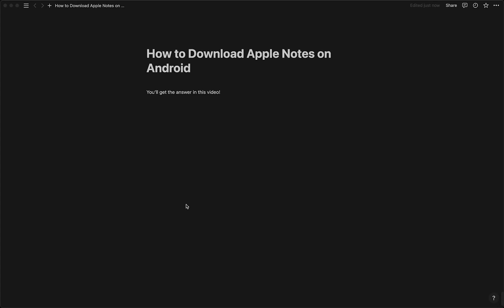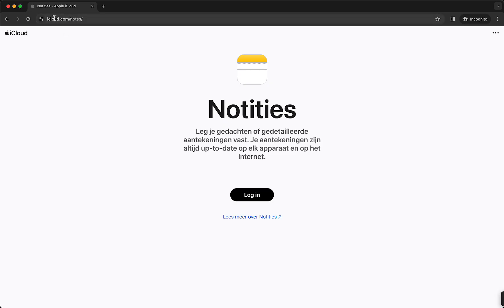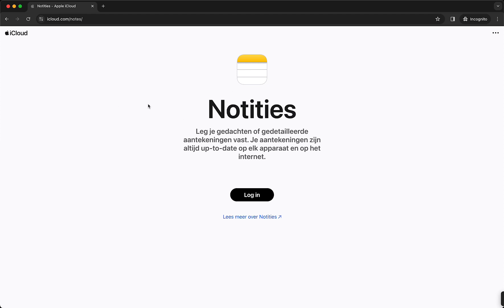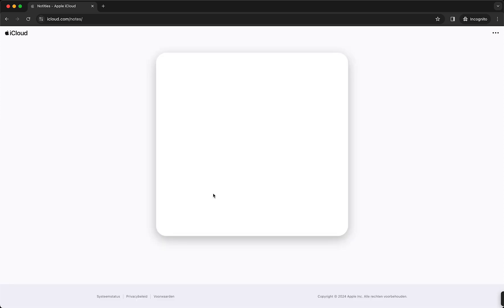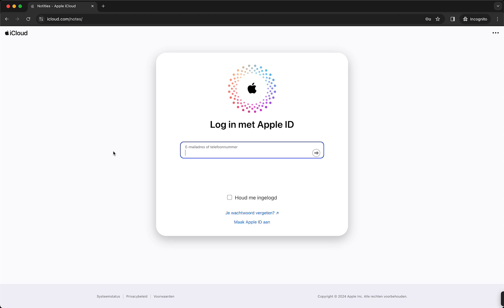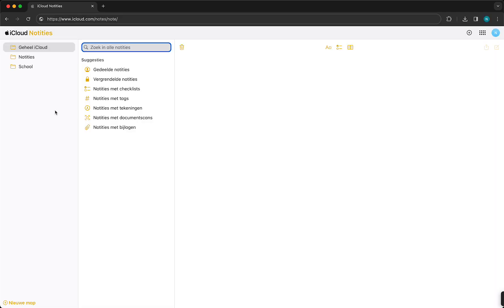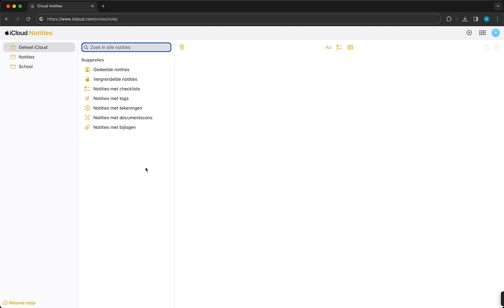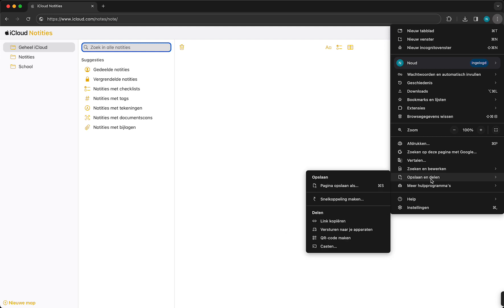How to Download Apple Notes on Android